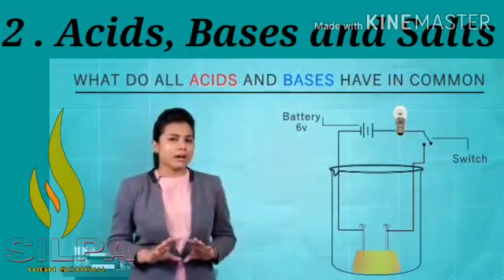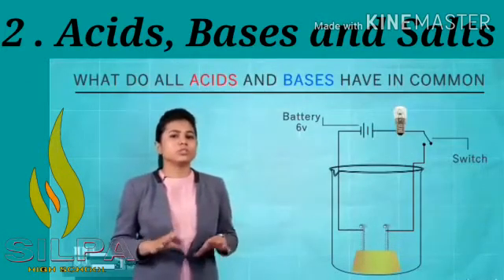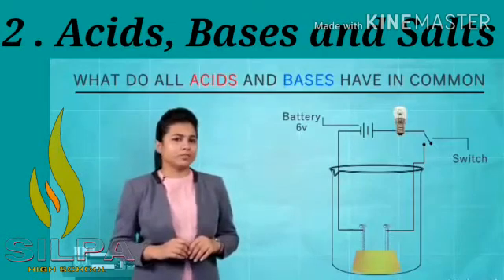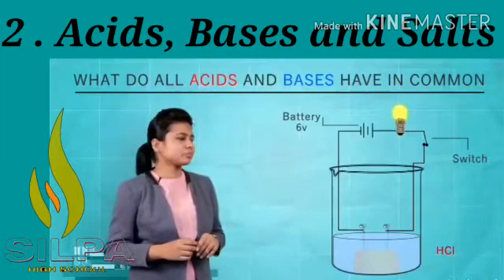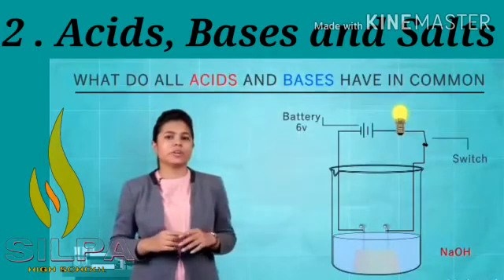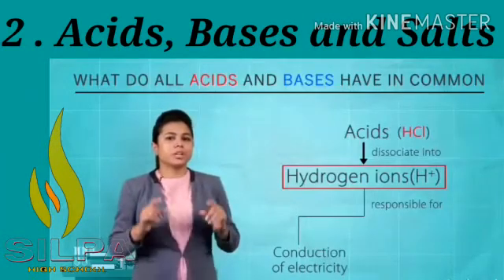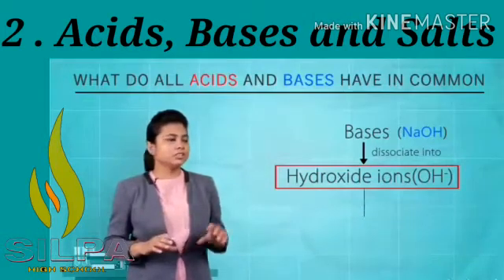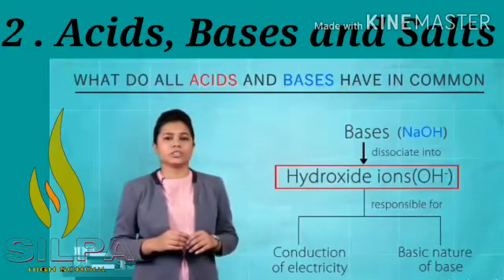SCHOOL ఎడ్యుకేషన్ || నెల్లూరు || CLASS WORK || KMRNELLORE